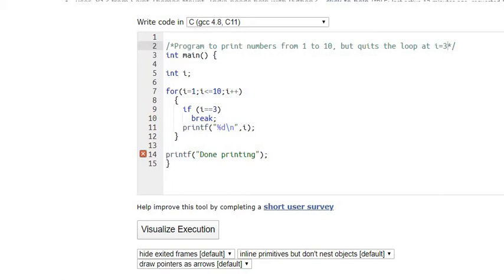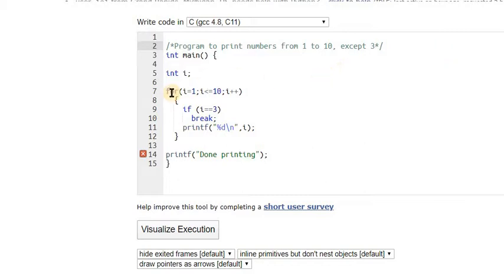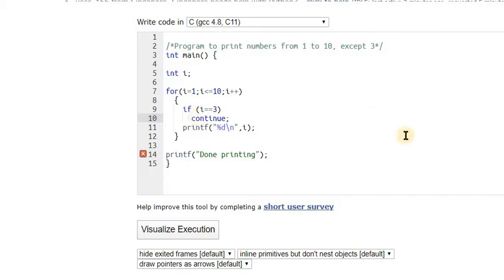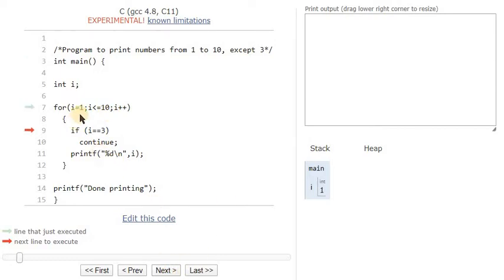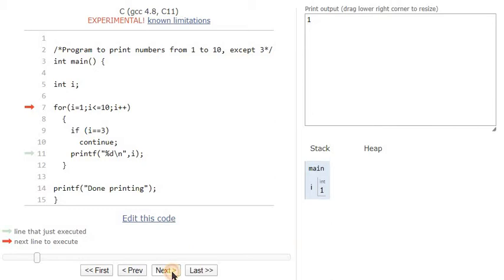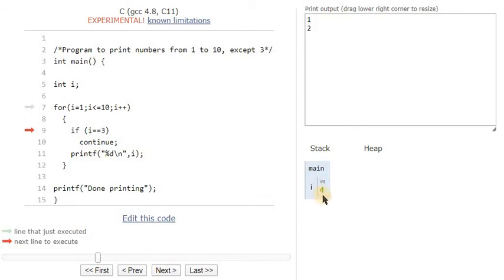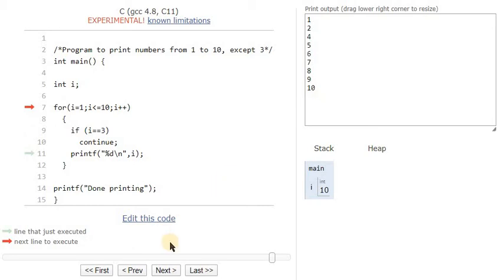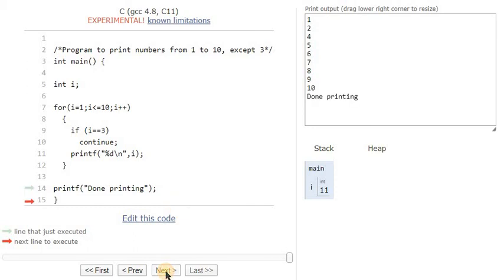continue statement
Visualization of Continue statement using Python Tutor tool